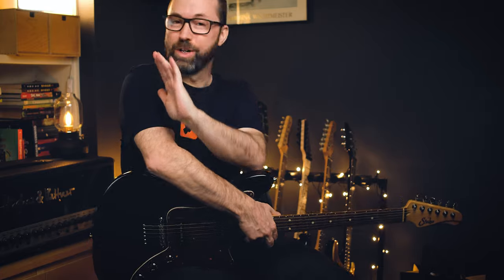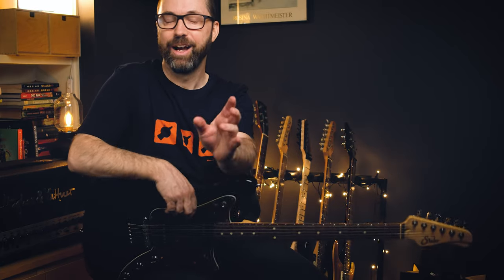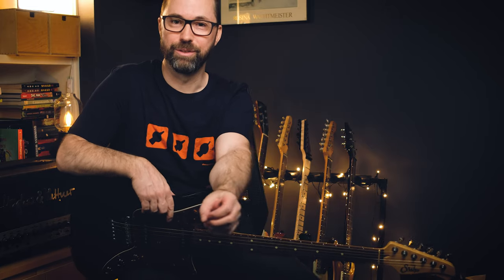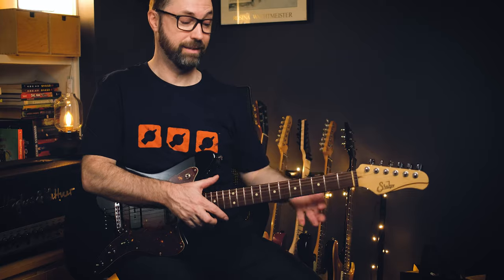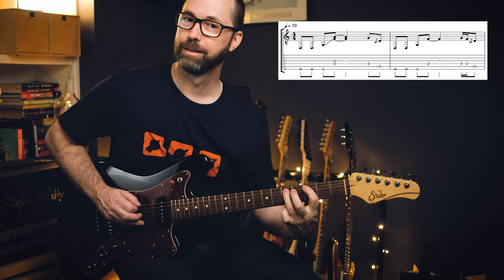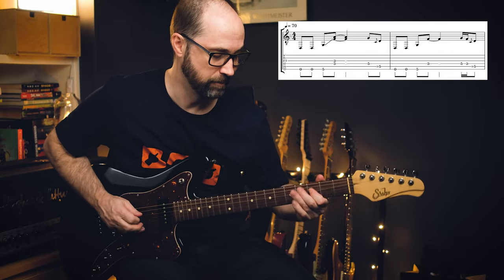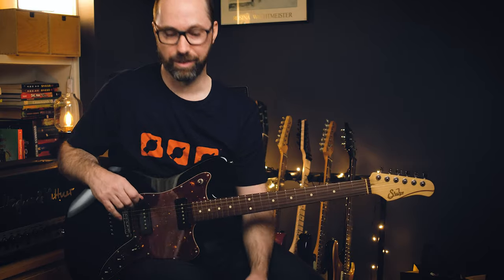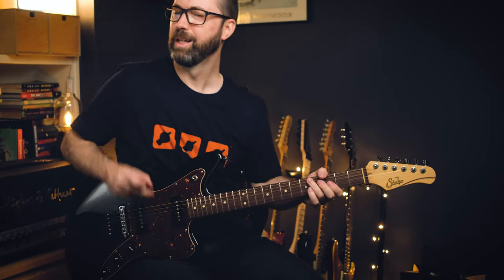Gary Clark Jr. - Numb w/TAB (guitar lesson)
Today we look at Numb from Gary Clark Jr.

I used a Vibro-King profile on the Kemper from Tone Junkie.

If you like this sort of content, you might consider buying me a coffee. It helps to support and grow this channel!